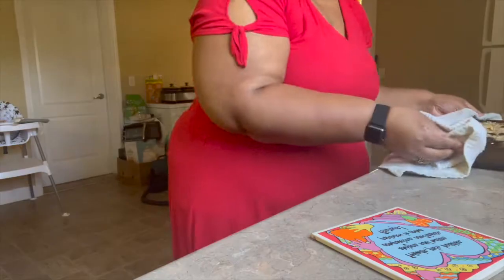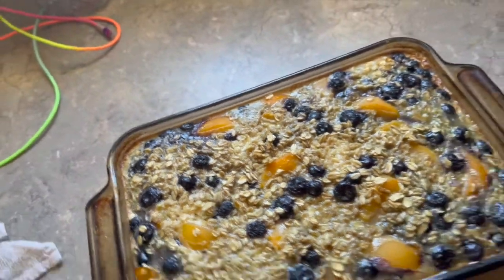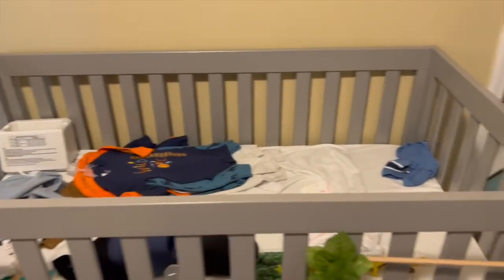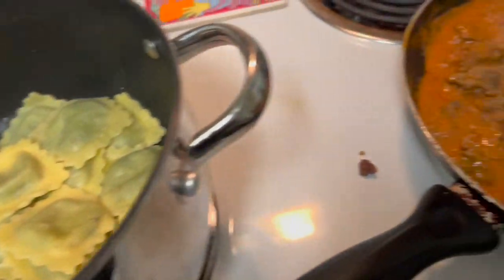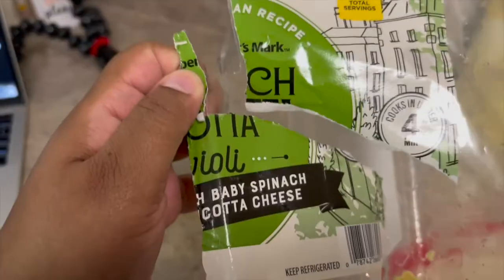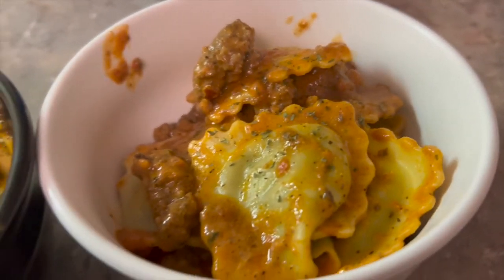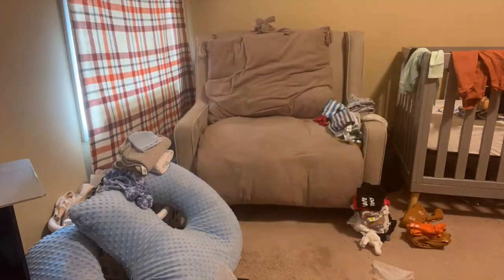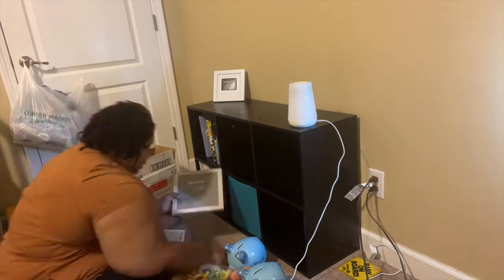Getting Things Done | Cleaning the Twins' Nursery, Easy Dinner Ideas, New Ideas for Channel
This is the first video back to YouTube. Come along with me as we get things done around the house. You can come and clean with me, cook some delicious meals, and try out this new baked oatmeal.

Hey y’all! Thanks for coming to navigate the future Nelson homestead.

My husband and I have this beautiful dream of one day owning this beautiful property of our own and raising our family on homegrown food and homegrown memories!

Though we are many steps away from this reality, I have spent the last year in awe of all the things I can manifest. It’s hard to believe but I have manifested twins (down to the fact that they were two boys), being a stay at home mom, and my amazing husband.

Come along with us on this journey and see how amazing God is with a glimpse of our little Nelson family.